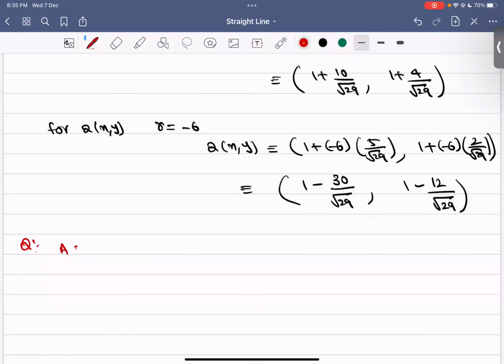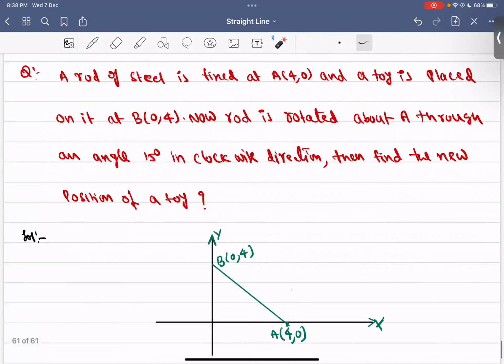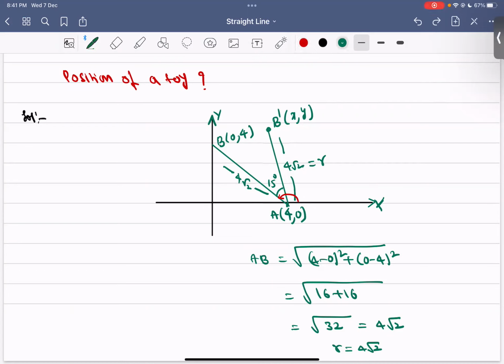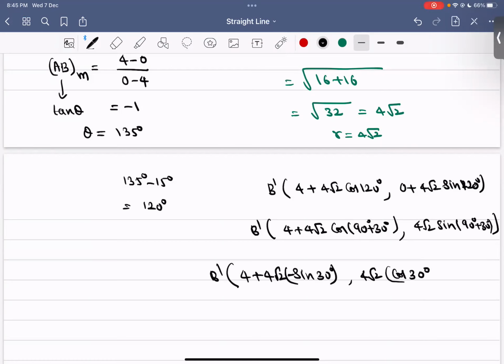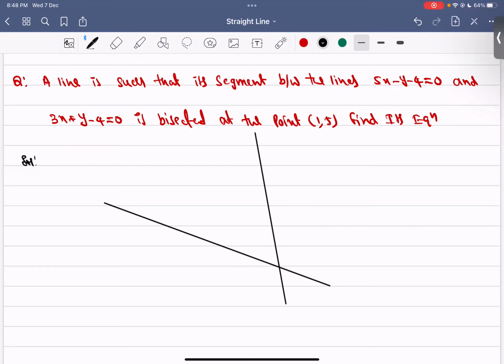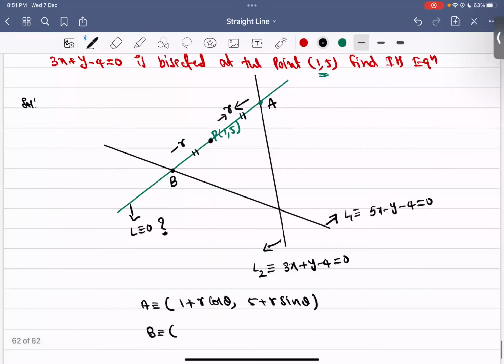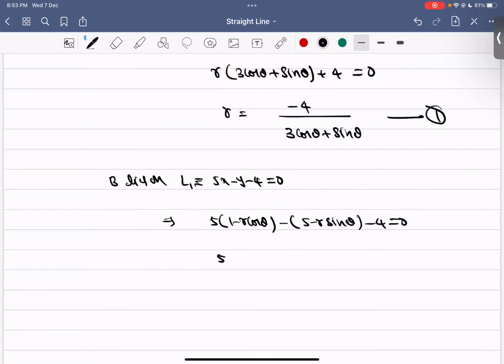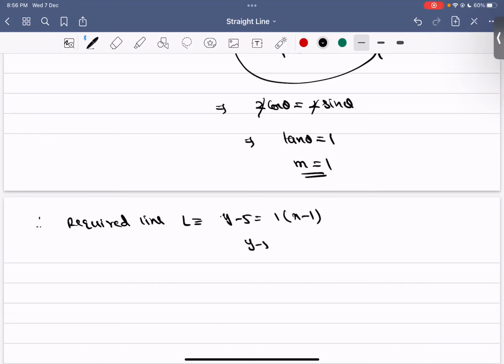IIT JEE Preparation Channel | Straight Lines(Part-22) by Sridhar Indarapu Sir | Locusmath